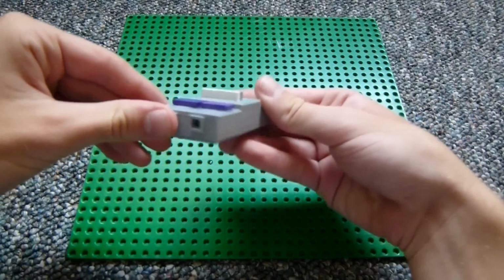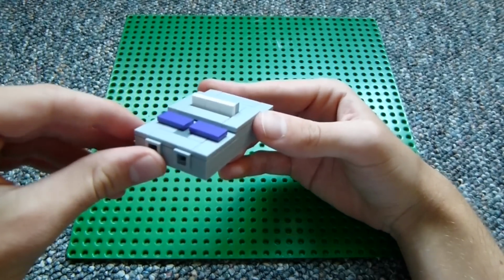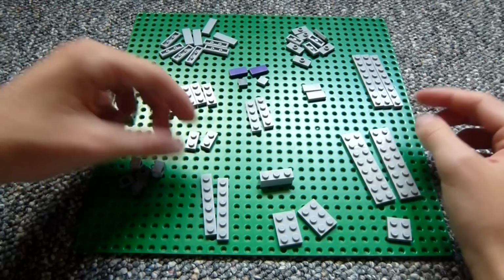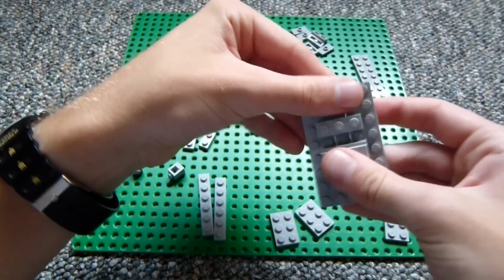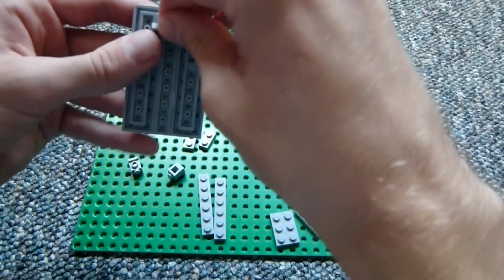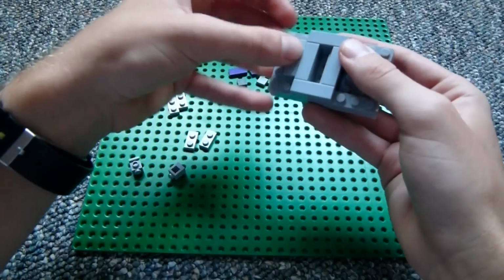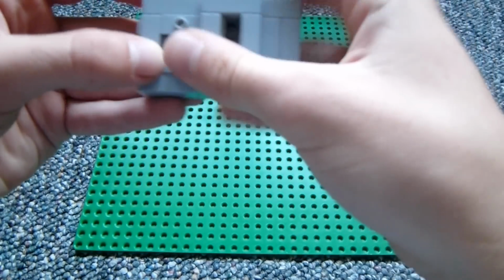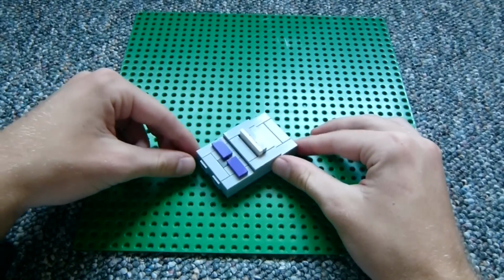Lego Mini Super Nintendo (SNES) + Instructions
How to build a mini SNES out of Lego. Perhaps someday I will make a Lego NES as well.